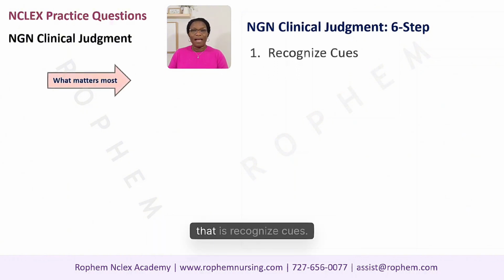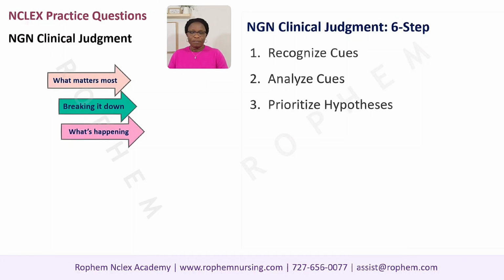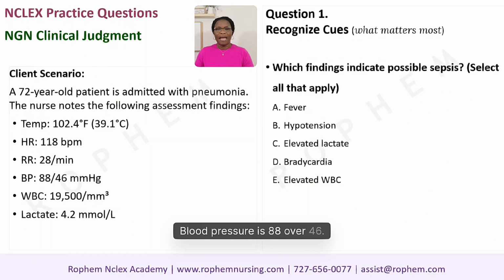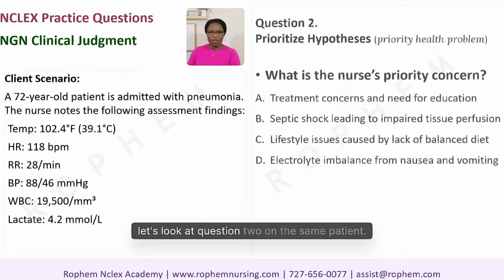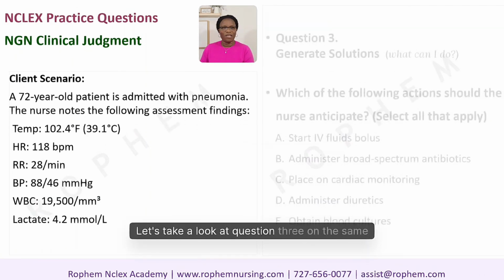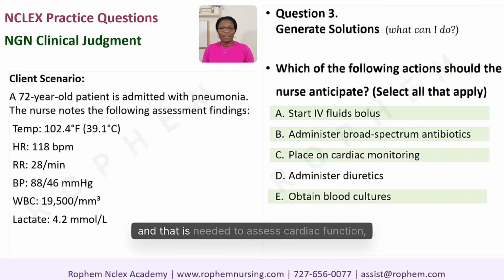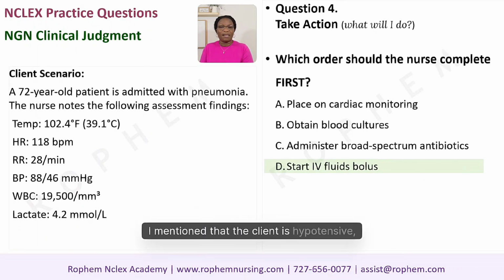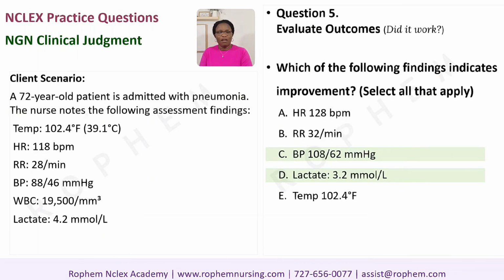NGN Masterclass Ep 2: How to Answer NGN Questions | Next Generation Steps with Case Study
NGN questions don’t test memorization; they test how you think as a nurse!
If Next Generation NCLEX questions make you freeze, overthink, or feel unsure even when you “know the content,” this video will show you exactly how to approach NGN questions step-by-step.
This video is perfect for:
• Graduate nurses
• NCLEX test-takers
• Repeat test-takers
• International nurses preparing for NCLEX
• Anyone struggling with priority & NGN questions

I’m a nurse educator helping graduate nurses think like the NCLEX — not just memorize facts.
• NCLEX strategy
• Priority questions
• NGN clinical judgment
• Nursing exam confidence

Studying for the NCLEX?